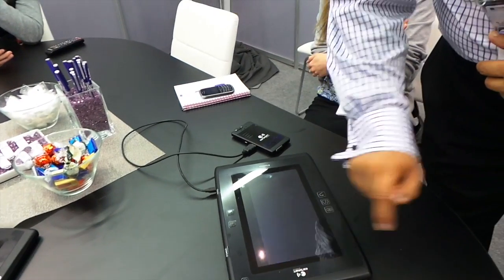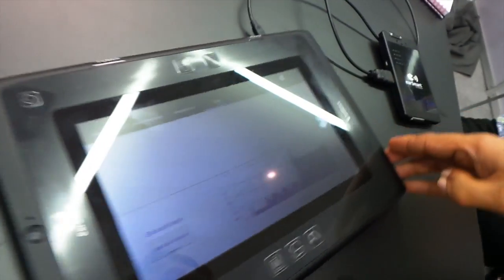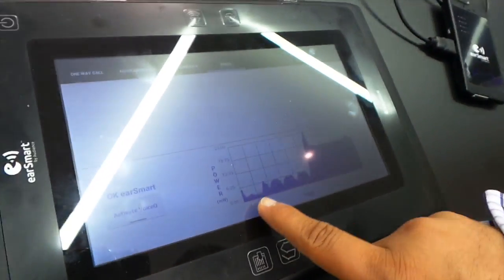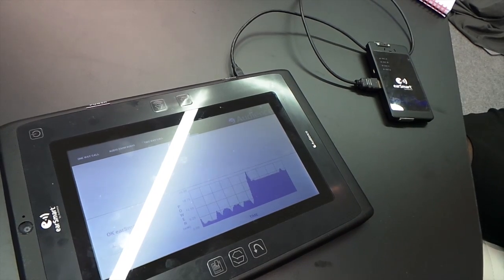Intw Innovation pour la prochaine génération de Smartphone By Audience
Innovation sur la room de Audience (software & hardware voice/audio) - Mobile World Congress 2014